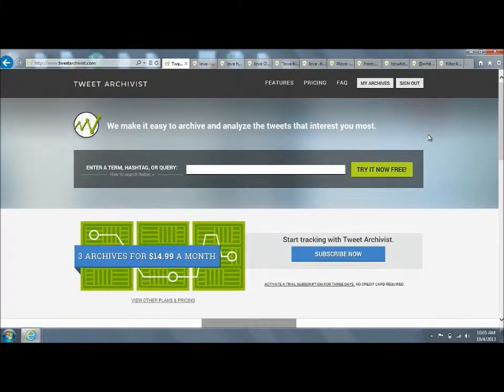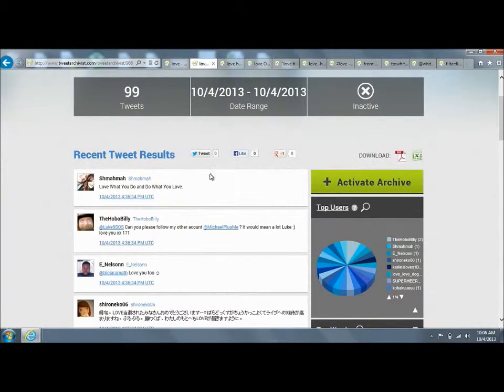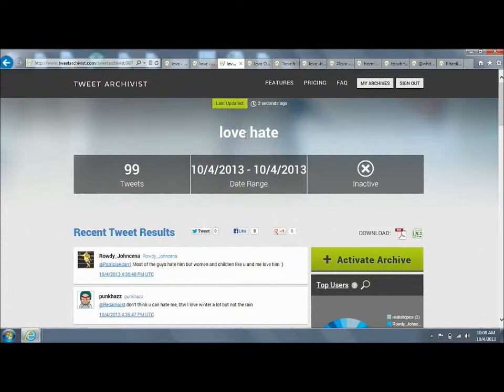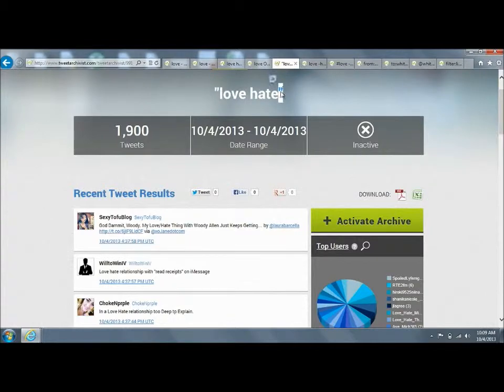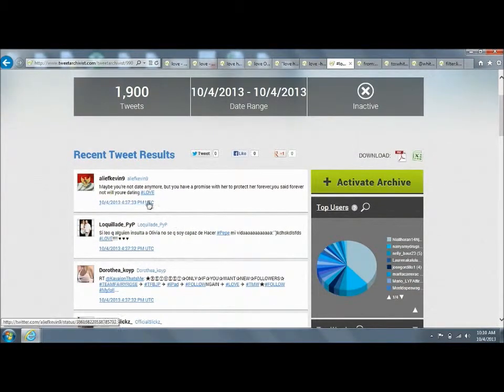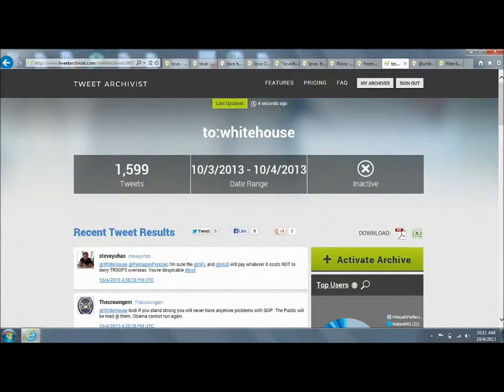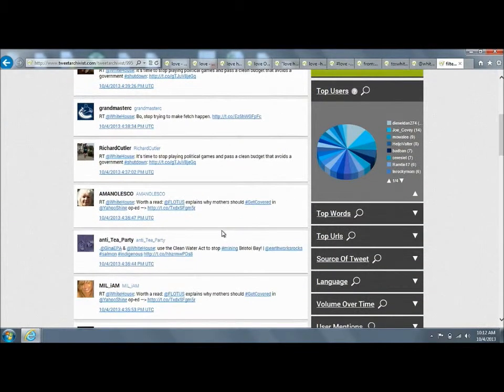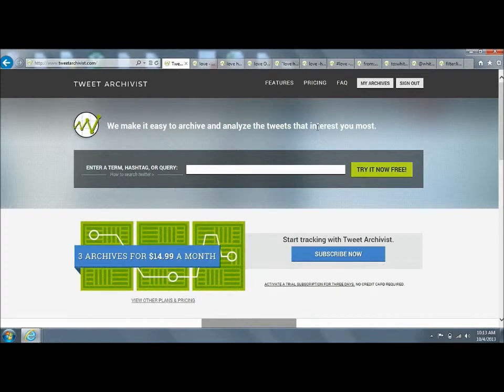How To Search Twitter With Tweet Archivist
A tutorial that demonstrates advanced search options using boolean logic and special keywords for doing searches and analytics on Twitter with Tweet Archivist.